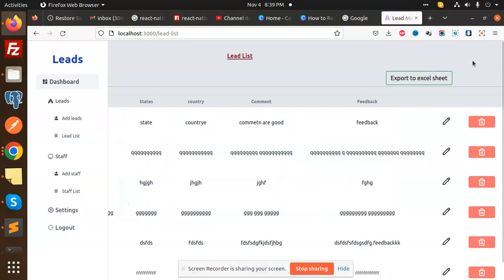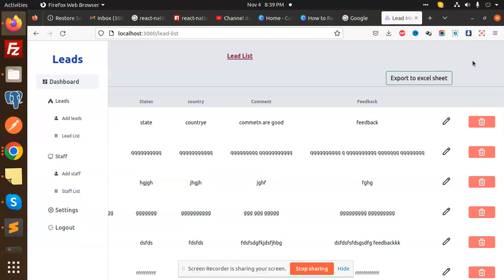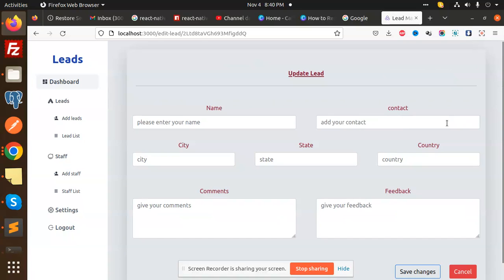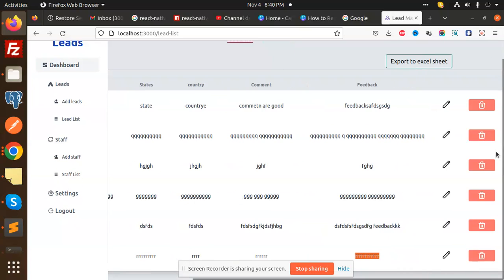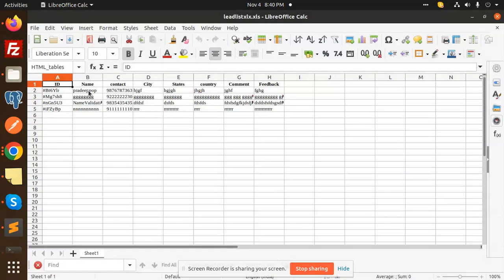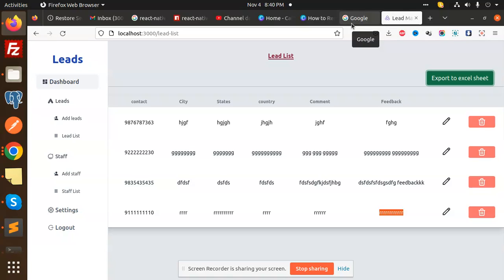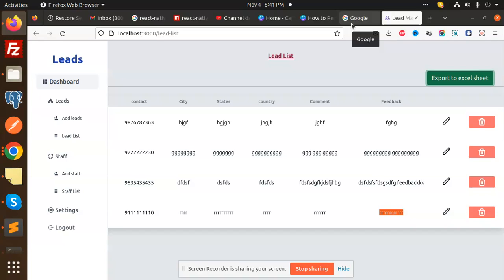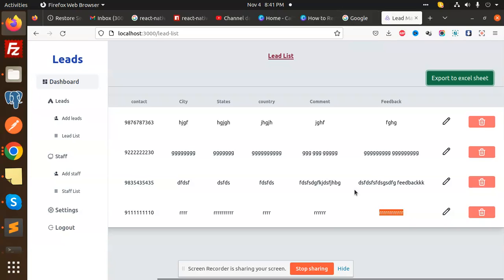CRUD with React Redux Toolkit with Firebase | Introduction #1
In this video, we'll be building a simple CRUD (create, read, update, anddelete) application with the React Redux Toolkit and Firebase. We'll be using a custom state management library called react-redux-firestore, so make sure you check it out if you're interested in learning more about it!

This is the first in a series of video tutorials about using the React Redux Toolkit and Firebase together. In this video, we'll be covering the basics of using CRUD with React and Redux. So if you're new to either of these libraries or just want to learn more about how to build a CRUD application with them, don't miss this video!
CRUD with React Redux Toolkit with Firebase